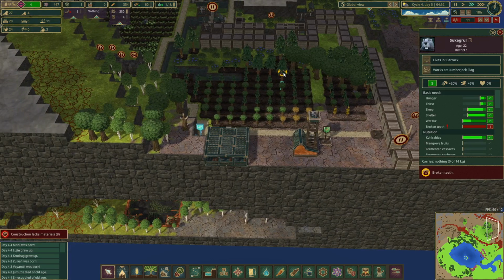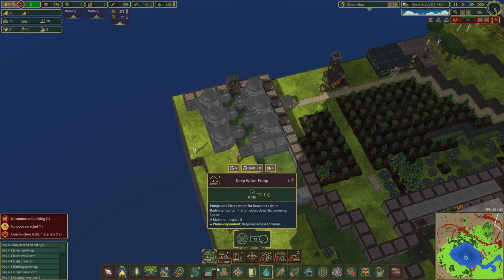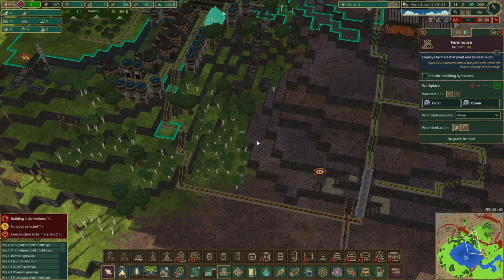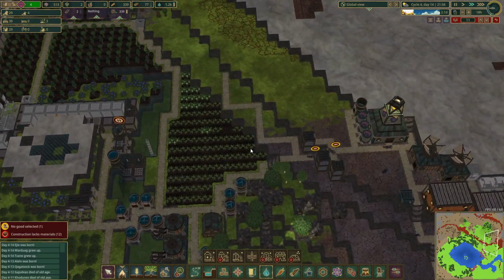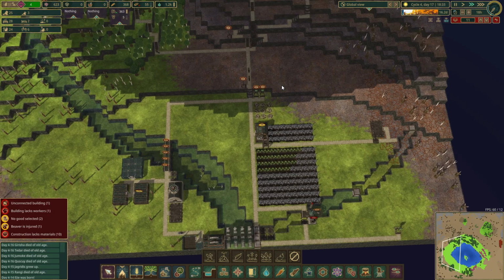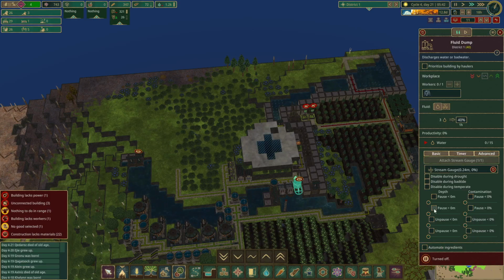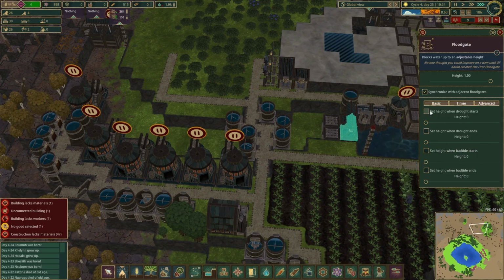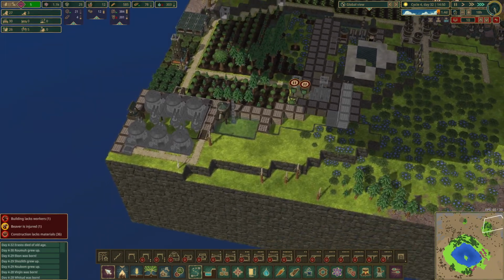Building the Farm...Again! | Episode 9 | Timberborn Ironteeth Update 7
Welcome to Episode 9 of The Lavender Tower, my Timberborn Update 7 playthrough with the IronTeeth! In this Timberborn series, we’re continuing our journey on the custom map “Tower of Beaverlon” by Janleon, rebuilding our colony piece by piece after multiple challenges. Timberborn Update 7 brings exciting new features and tough survival mechanics, and the IronTeeth faction adds their own twist to resource management, industry, and colony growth.

In this episode, we rebuild once again—setting up both the upper water pumping area and the lower farming zone for the third time as another drought approaches. Securing a reliable food and water supply is crucial for our IronTeeth beavers to survive, and we’ll be refining our strategy to keep everything running smoothly through the dry season. Timberborn rewards careful planning and adaptation, and this episode showcases both as we push to stabilize our growing settlement.

If you enjoy calm, multi-episode city-building gameplay filled with creativity, problem-solving, and survival strategy, this Timberborn Update 7 playthrough is for you. Join me as we continue shaping The Lavender Tower, managing resources, rebuilding farms, and ensuring our IronTeeth colony can thrive in the ever-changing challenges of Timberborn Update 7.